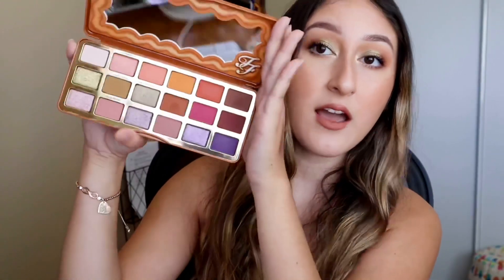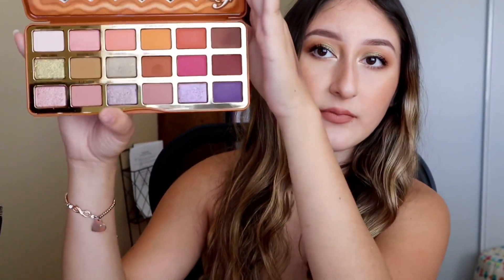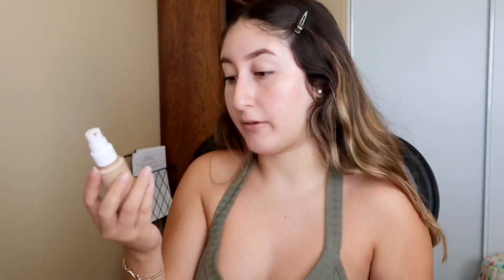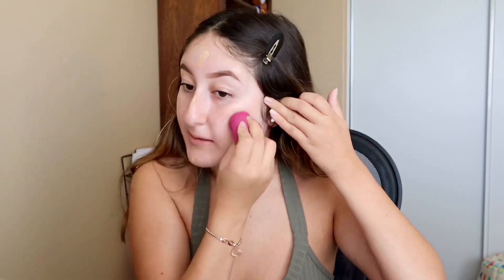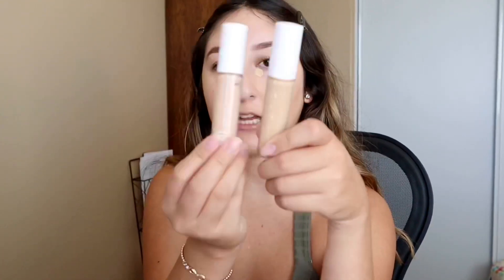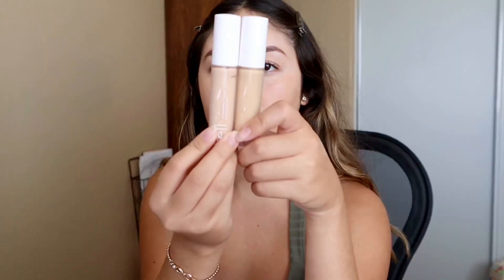Using The New Too Faced Pumpkin Spice Palette!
I’m happy to get back into filming makeup videos and don’t be afraid to let me know what you’re interested in seeing! 💓

Makeup used/mentioned:
-Maybelline TattooStudio Brow Pomade
-Mario Badescu Rosewater Facial Spray
-ColourPop Pretty Fresh Hyaluronic Acid Setting Mist
-ColourPop Pretty Fresh Hydrating Hyaluronic Acid Primer
-ColourPop Pretty Fresh Foundation
-elf Hydrating Camo Concealer
-Physicians Formula Butter Bronzer Murumuru Butter Bronzer
-Burt's Bees Blush in Toasted Cinnamon
-Too Faced Pumpkin Spice Eyeshadow Palette
-CoverGirl Exhibitionist Mascara
-NYX Slim Lip Pencil in Natural
-FLOWER Beauty Miracle Matte Liquid Lip Color in Bare Honey
-NYX Lip Lingerie Liquid Lipstick in Ruffle Trim
-Maybelline SuperStay Matte Ink Liquid Lipstick in Seductress
-Physicians Formula Healthy Lip Velvet Liquid Lipstick in All Natural Nude
-L'Oréal Infallible Pro-Matte Liquid Lipstick Les Macarons in Mon Caramel

-FAQ:
-Age: 21
-Location: California (IE)
-Camera to film: Canon EOS M50